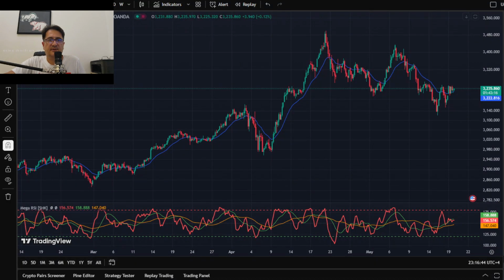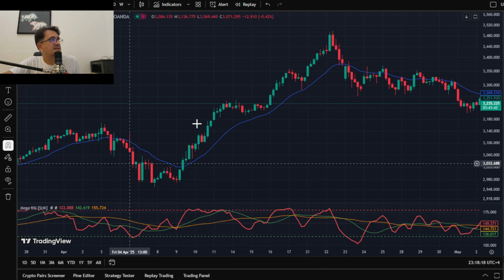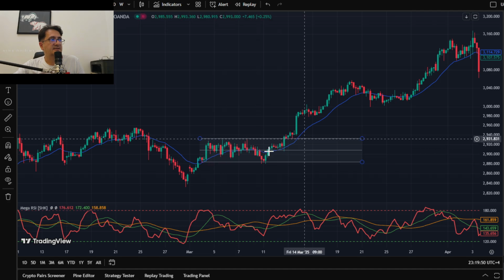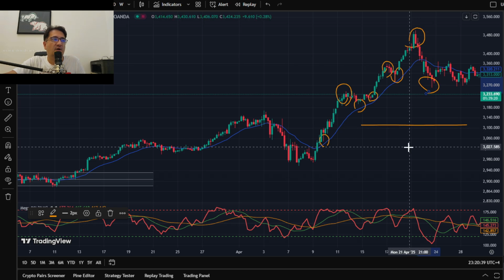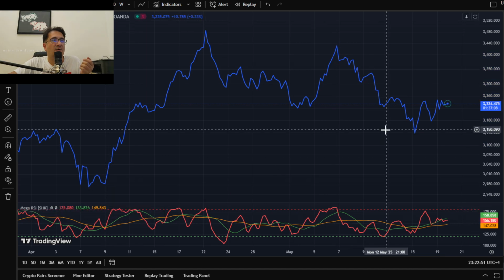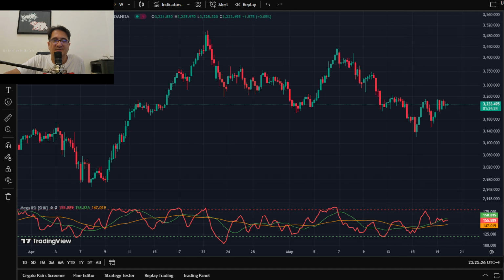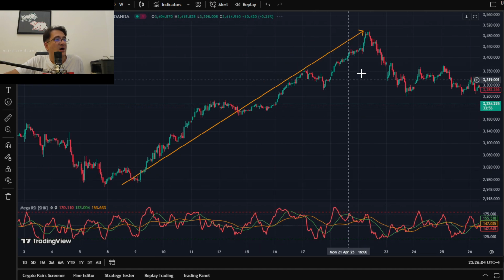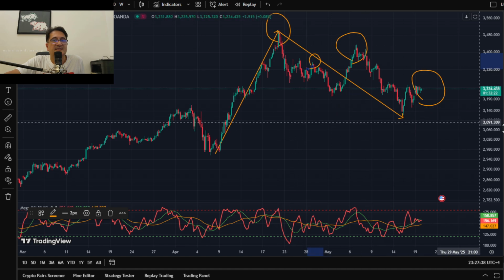Trends, a very simple and basic explanation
Trends are important in technical analysis because they show the general direction of a market’s price movement, helping traders predict future price behavior.

I'm showing you here how you can understand and spot trends, in a way a professional trader does.

Join my free VIP coaching and mentorship program for exclusive trading insights! Get access to my private Discord and Telegram channels for personalized guidance.